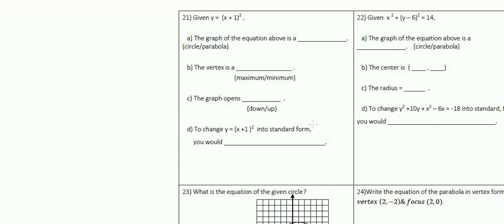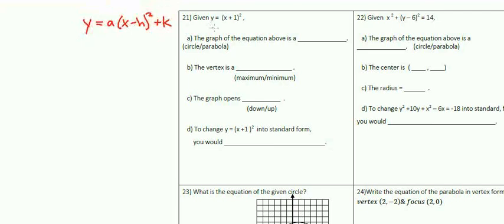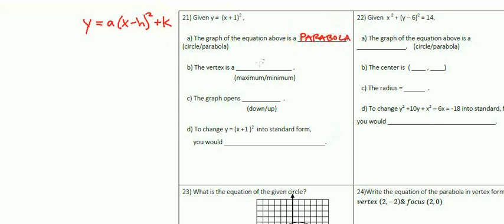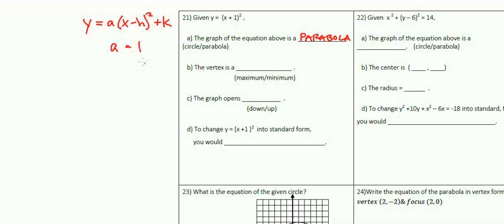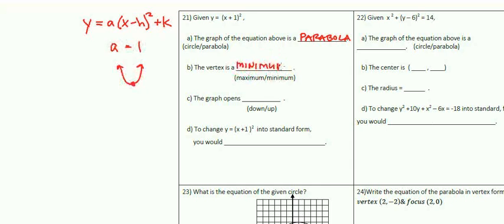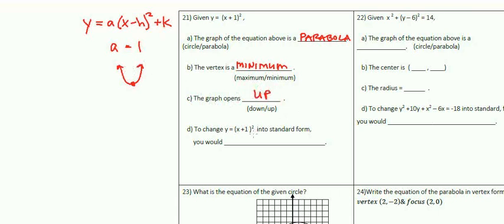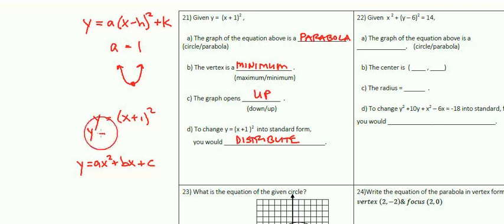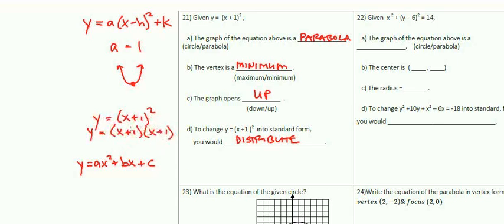Conics Retest Review 21